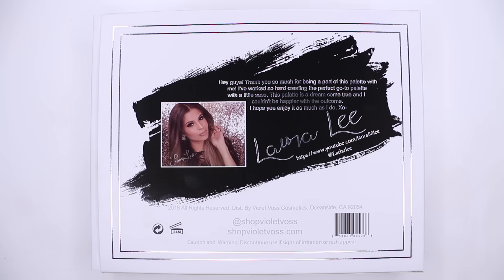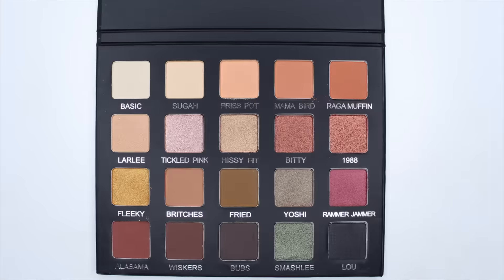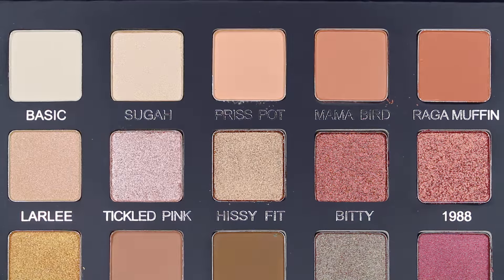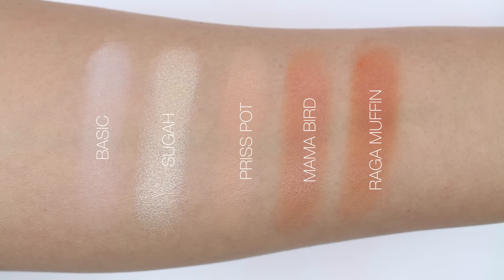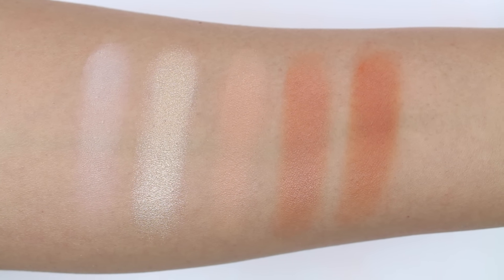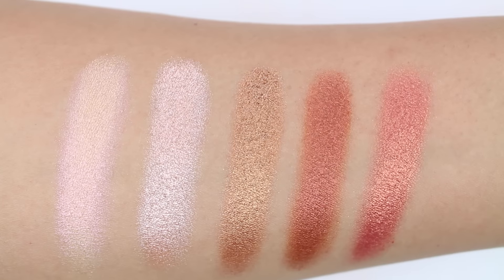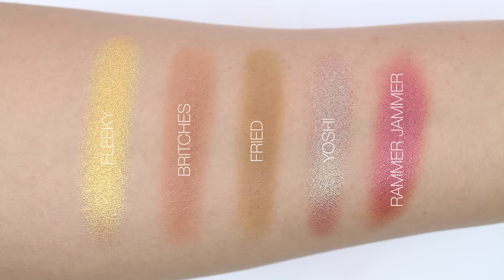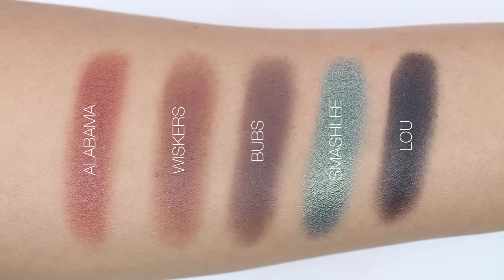Violet Voss X Laura Lee Palette Collaboration SWATCHES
Hey guys here is are swatches of the  Palette by Laura Lee. In case you don't know who Laura Lee is, She is a Beautiful YouTuber :)

The palette will go on sale on June 10th 10:00AM PST (California time)

XO Adriana